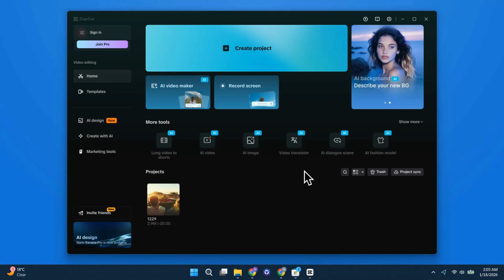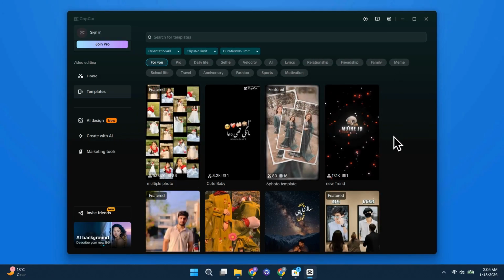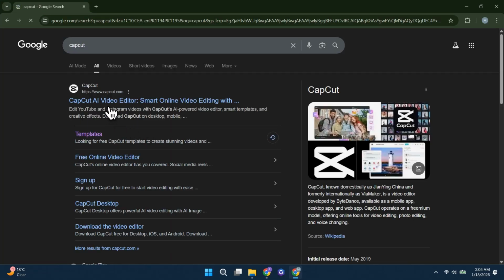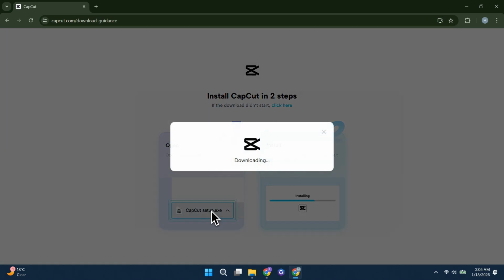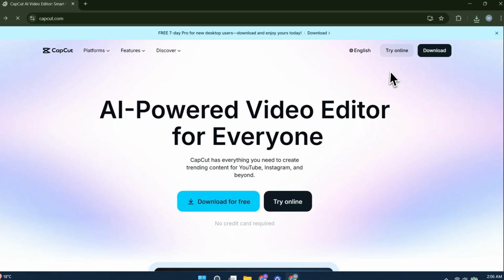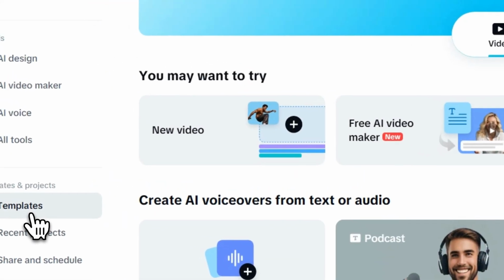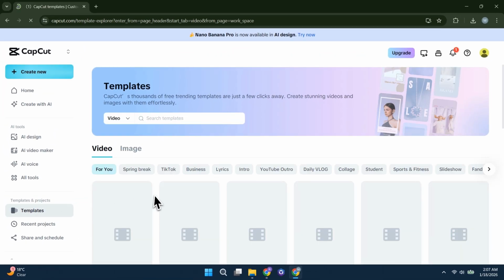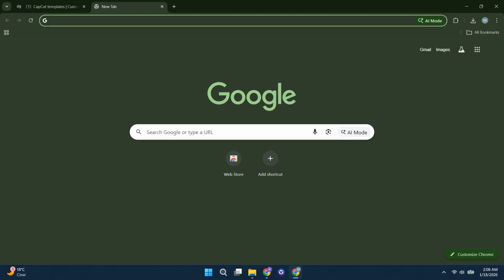How To Fix CapCut Not Showing Templates On PC (QUICK & EASY)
Having trouble with CapCut not showing templates on PC?
In this quick guide, I’ll show you easy ways to fix missing templates in CapCut so you can start editing videos immediately.
No complicated steps — just simple fixes that work for Windows PC.
Follow this step-by-step tutorial and get all CapCut templates back instantly.